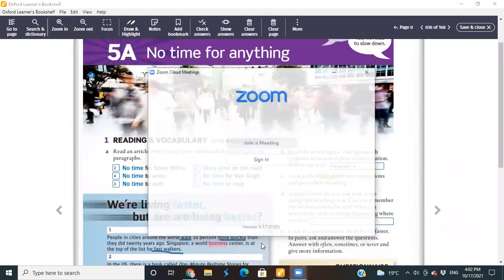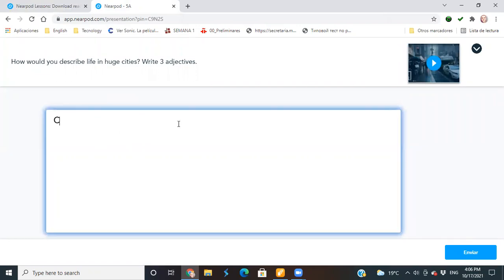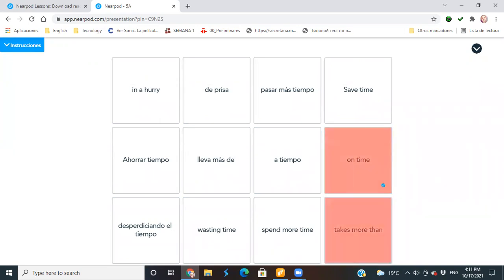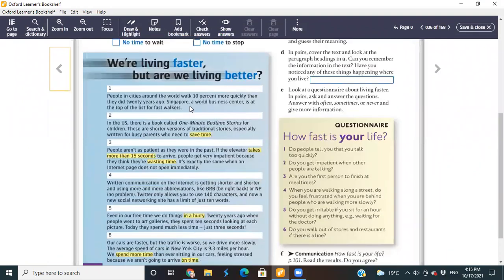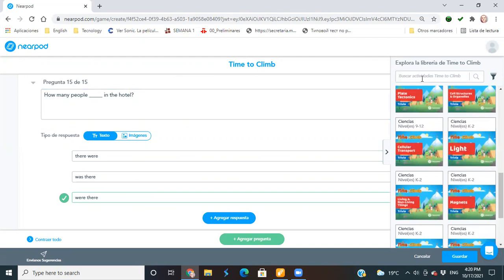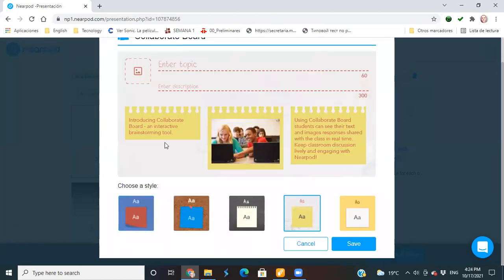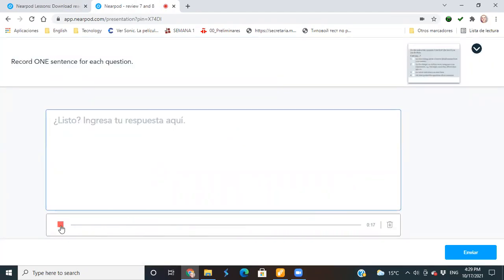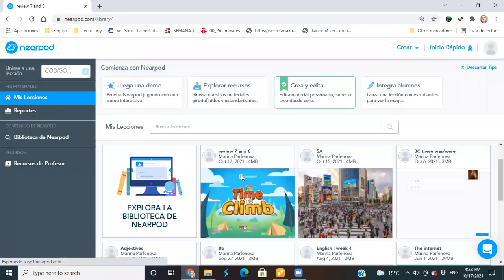Using Nearpod in English classes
Check my ideas on how to convert English book activities into interactive activities with Nearpod.